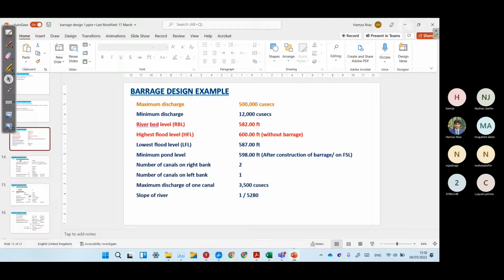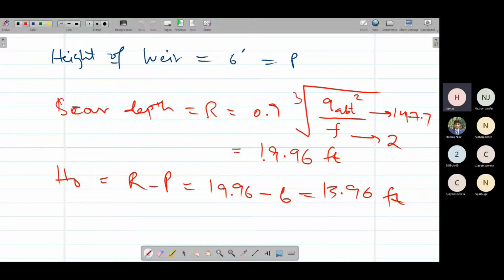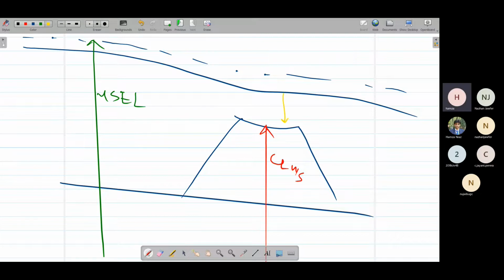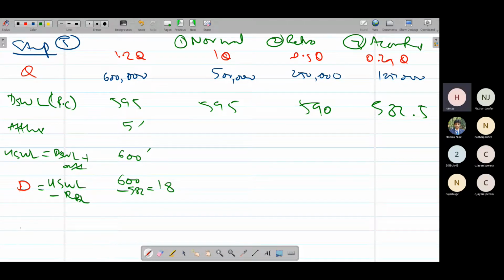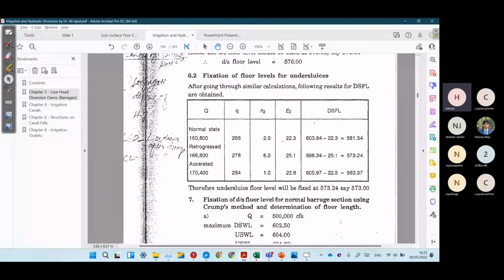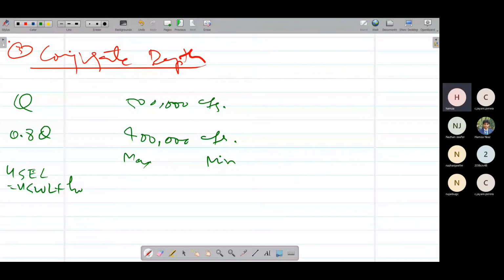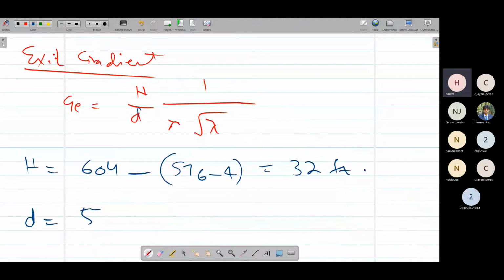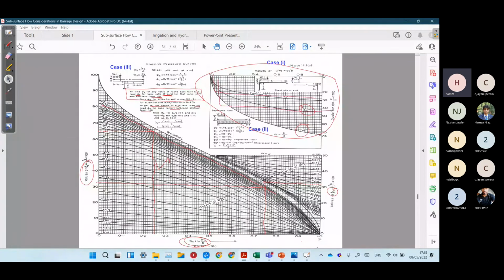Barrage Design and analysis | Civil & Irrigation Engineering | water resources